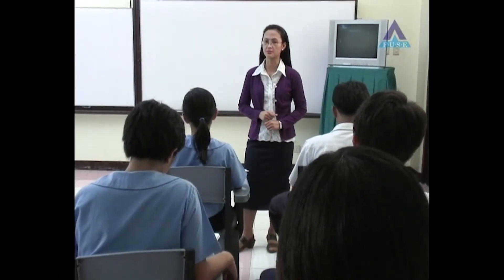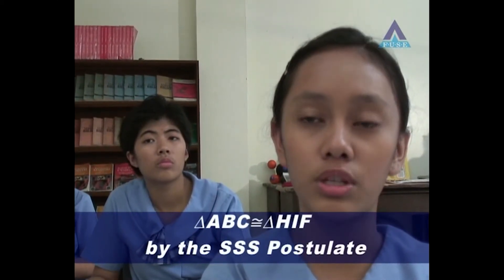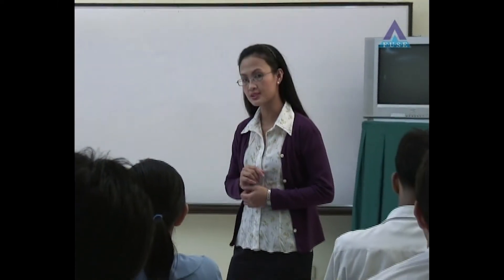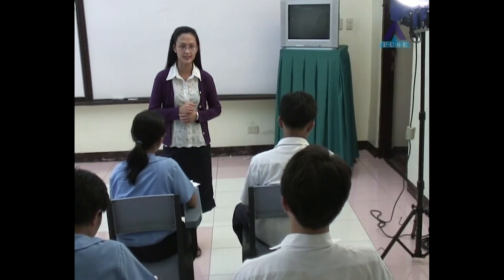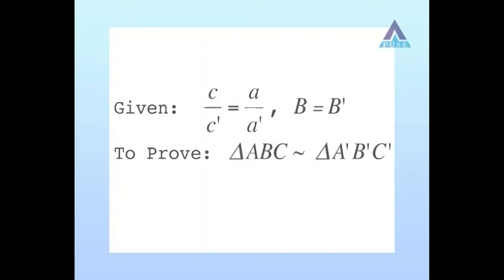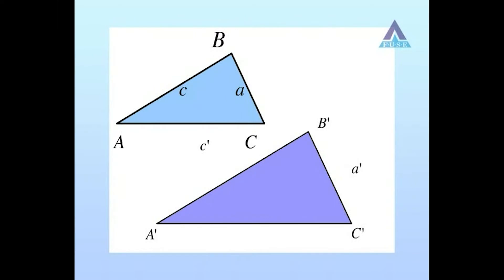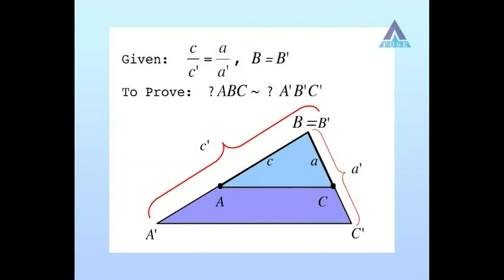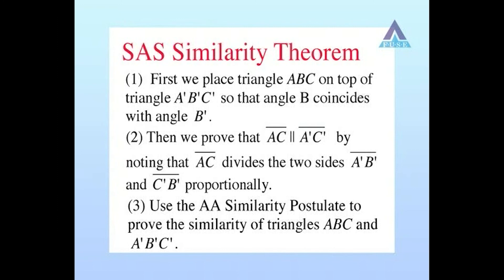Of Shapes & Sizes Part 3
To view the spliced TSM Videos (Teaching Support Materials) that are uploaded on FUSE YouTube Channel you can visit our (in the HOME page you can see links that will direct you to respective YouTube channels) or you can click the links below